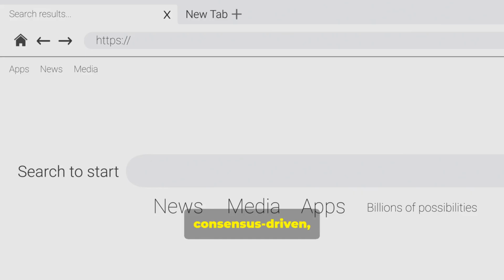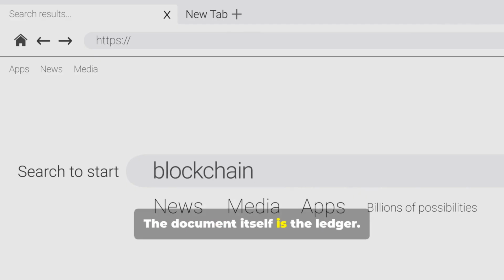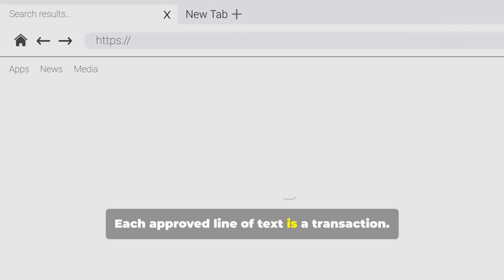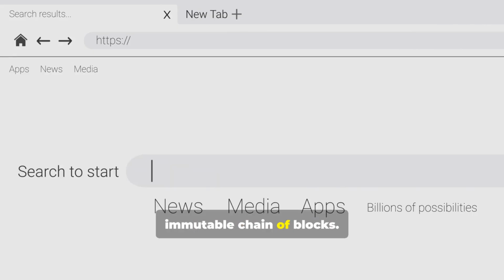What Is Blockchain? The Explanation That Finally Clicks for Normal People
what is blockchain explained simply, blockchain for beginners 2026, how blockchain works plain english

⚠️ Be aware of scams! I will never ask you for any money or to join me on Telegram/Whatsapp!